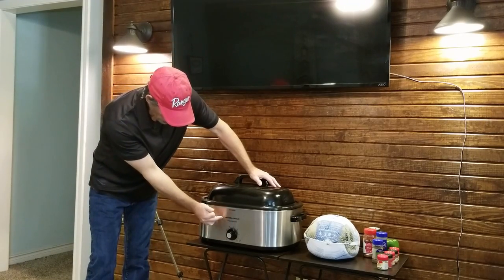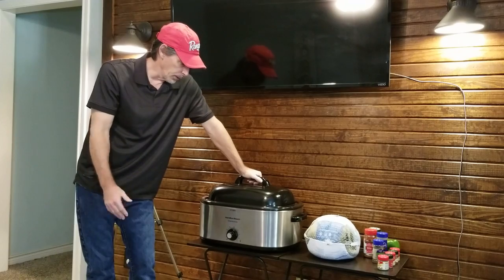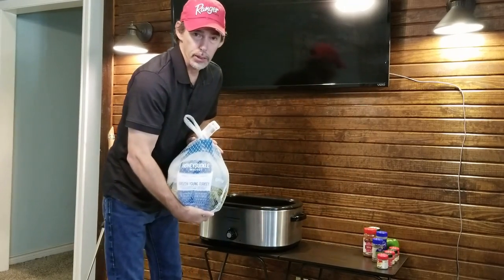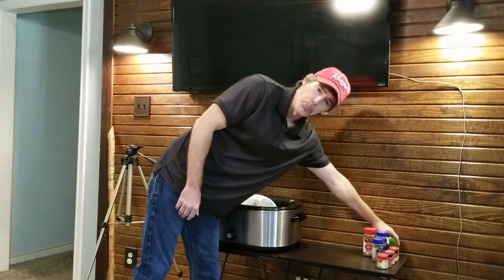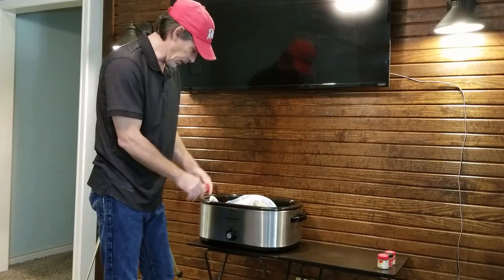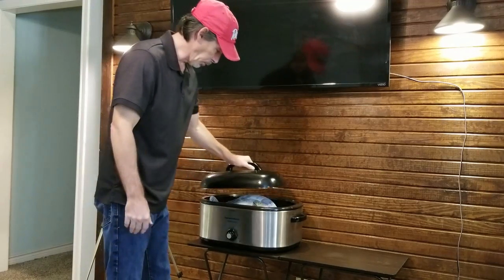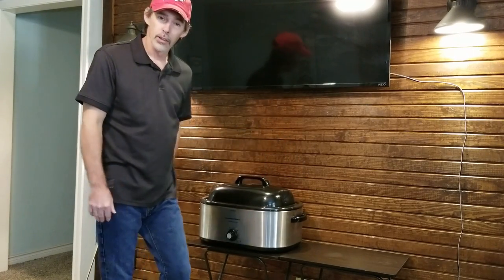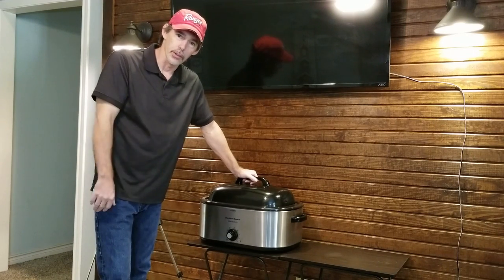The hamilton beach 22 quart roaster oven.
The hamilton beach 22 quart roaster oven. I share how to cook that Thanksgiving turkey at camp and a special recipe. Be sure to watch to the end for special ingredients. Always follow cooking instructions carefully. Hamilton beach 22 quart roaster oven cooks a tasty turkey. This roaster is great to use at camp. This will work great for that Christmas turkey to.